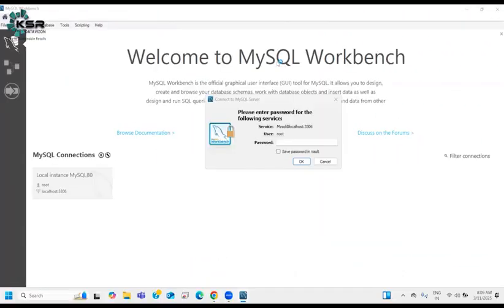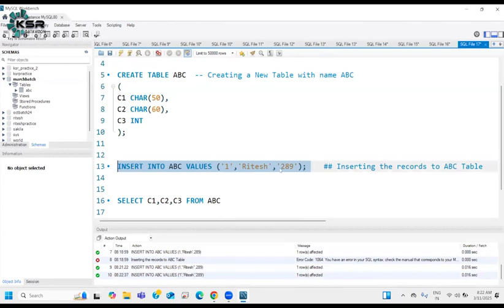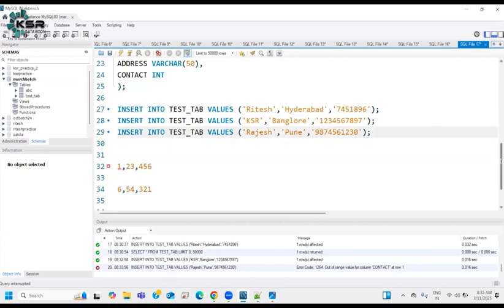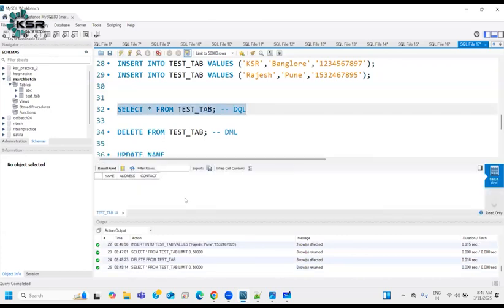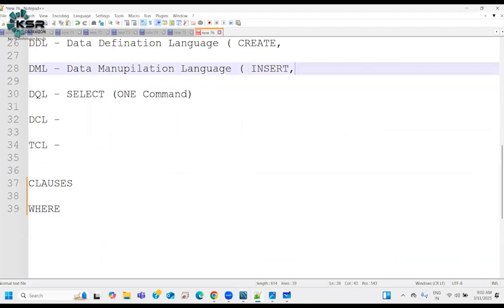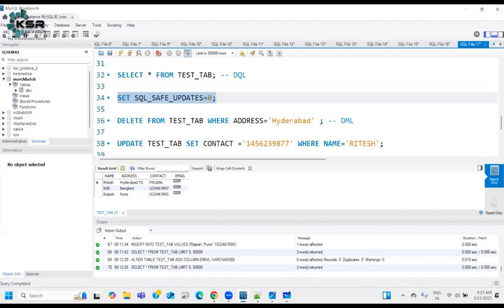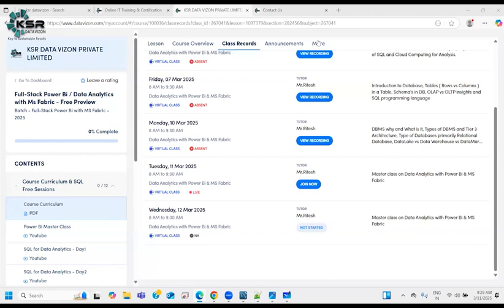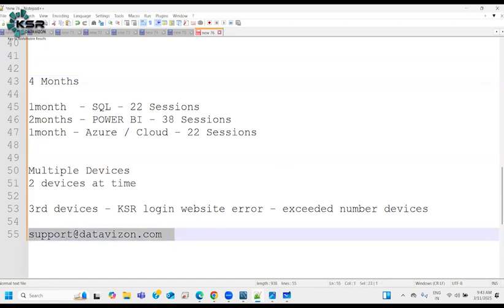SQL Basics You’re Doing Wrong – Learn the Right Way! | Session 4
Are you struggling with SQL basics and making common mistakes? Learn the right way with this in-depth session on SQL fundamentals! Discover the essential concepts of Data Definition Language (DDL), Data Manipulation Language (DML), writing effective comments, understanding data types, and avoiding SQL errors like unselected databases or improper queries. Equip yourself with the tips and techniques to master SQL, whether you're a beginner or advancing your skills.

Join us to gain hands-on insights and prepare for real-world scenarios, including tips to avoid duplicate records, leverage constraints, and effectively use commands like SELECT, INSERT, UPDATE, DELETE, and TRUNCATE. Our expert-led sessions also dive into database structures, schema modifications, and the importance of comments to enhance query readability.

Register Now and take a look at our demo classes for one week before making a decision! for more information or contact our course advisors today. Don't miss the opportunity to upskill with in-depth SQL and Power BI training tailored for aspiring data analysts and business intelligence professionals.

CHAPTERS:
00:00 - Overview of Today's Session
01:52 - Importance of Using Database
04:56 - Importance of Comments in Code
10:31 - Mentioning Component Name in Creation
11:46 - Using Single Inverted Comma in SQL
13:57 - SQL Select Command Explained
18:05 - Understanding Data Query Language
22:04 - Ideal State of Mind for Learning
26:50 - Understanding Bits and Bytes
27:51 - Bytes vs Characters in Data
29:57 - Char vs Varchar Data Types
34:54 - Char vs Varchar - Interview Insights
38:00 - SQL Update Command Overview
38:55 - SQL Delete Command Explained
43:15 - SQL_SAFE_UPDATES Explained
46:53 - Importance of WHERE Clause in DELETE
49:01 - SQL Update Command Recap
54:53 - SQL Alter Command Explained
1:00:07 - SQL Add Command Overview
1:04:21 - Importance of WHERE Clause in SQL
1:06:29 - Avoiding Duplicate Records in SQL
1:09:29 - Using DISTINCT for Unique Records
1:12:49 - Understanding DCL in SQL
1:13:45 - Course Enrollment Process
1:22:25 - Information for New Students
1:24:34 - Q & A Session
1:25:50 - DDL, Schema, and SQL Course Topics
1:30:00 - Learning SQL Before Power BI
1:31:23 - Accessing Course Videos
1:34:15 - Switching to Power BI Career
1:35:40 - Asking Questions During the Session
1:36:31 - Accessing the Course Website
1:37:36 - End of the Session